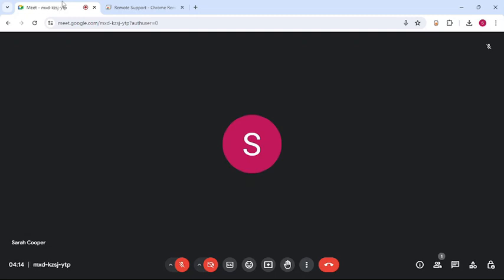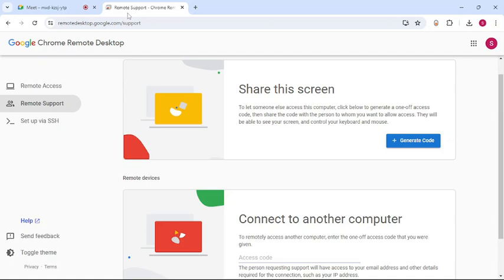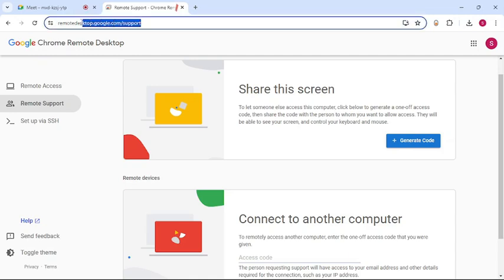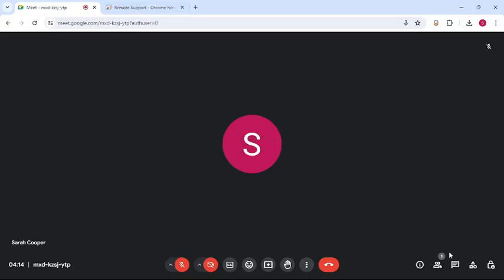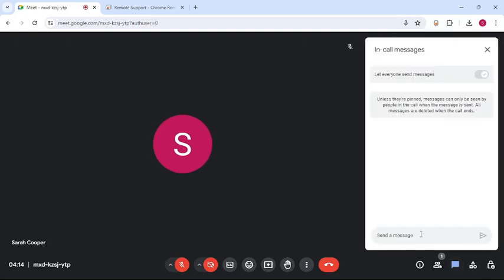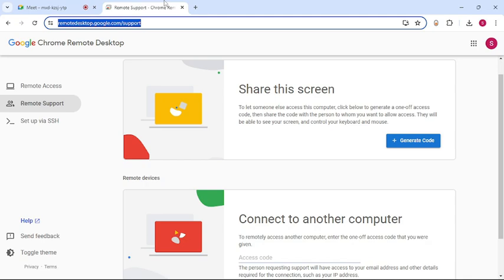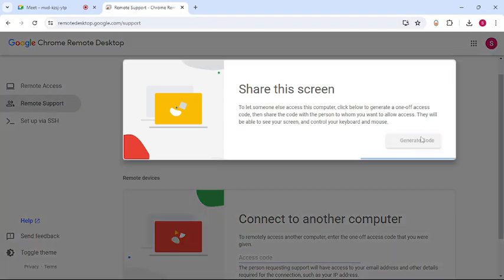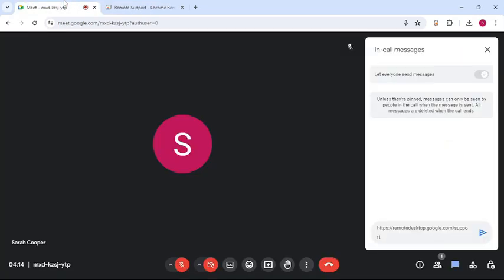How to Share Screen on Google Meet (2024)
In this video, I will show you how to give other people access to your screen on Google Meet. First, join your Google Meet call. Then, click on the "Present Now" button at the bottom of your screen. You can choose to share your entire screen, a specific window, or a Chrome tab. Select what you want to share, click on it, and then click "Share."